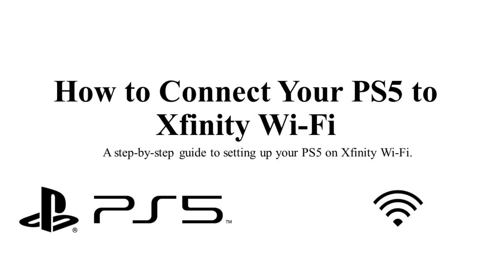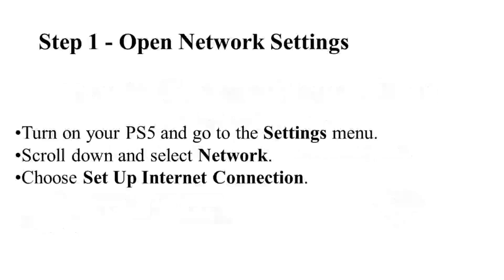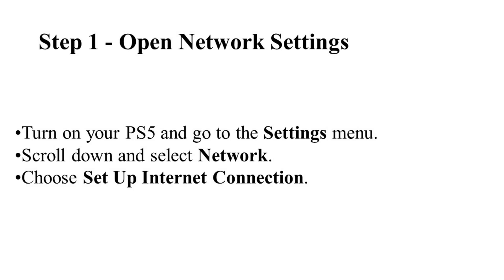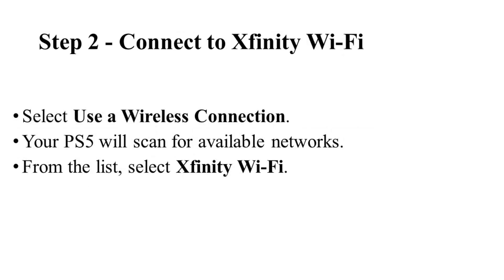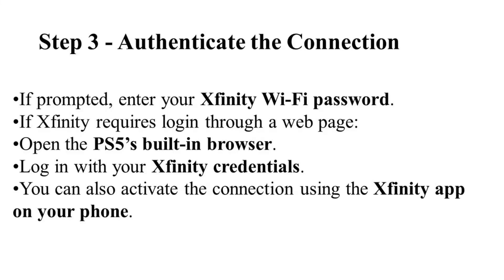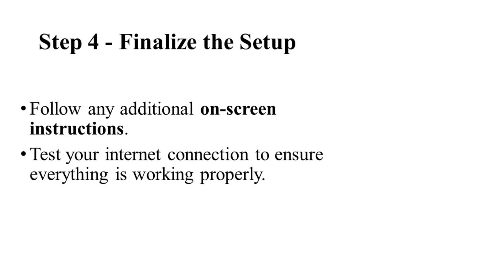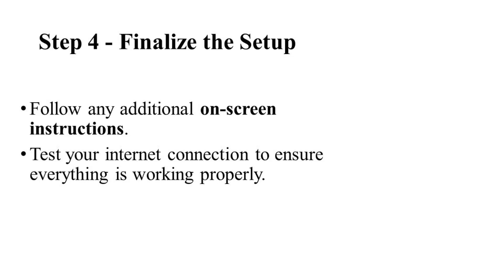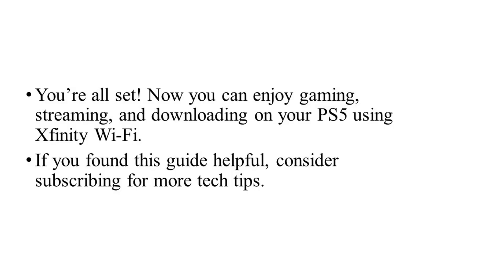How To Connect PS5 To Xfinity Wifi - Step By Step Guide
In this video I'll show you how to connect ps5 to xfinity wifi. The method is very simple and clearly described in the video. Follow all of the steps & connect xfinity wifi with ps5